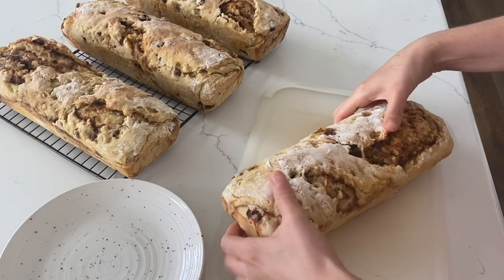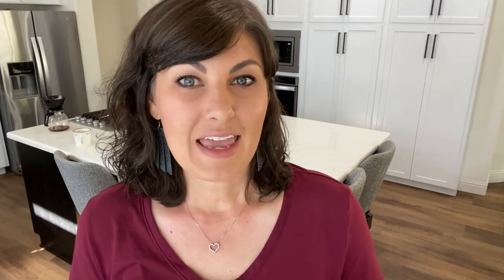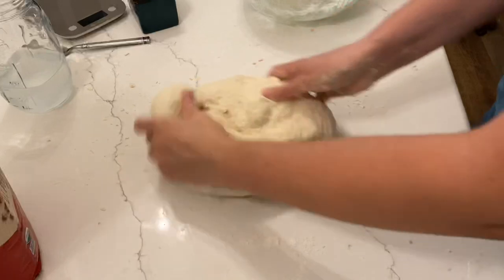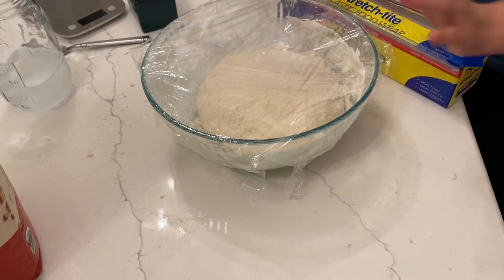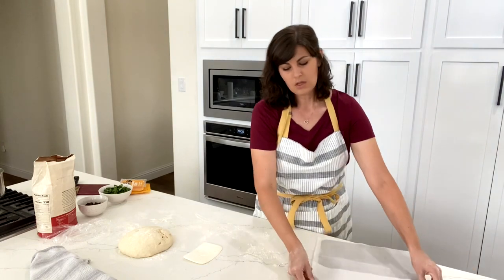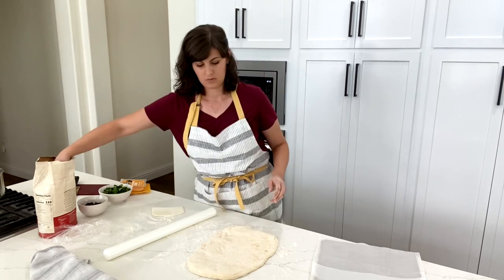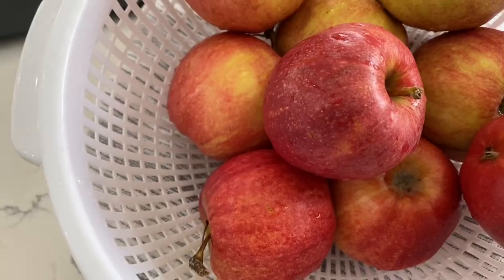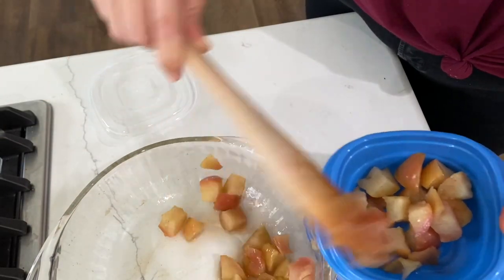🍎 EASY SCHOOL LUNCH MEAL PREP | Come cook with me!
Lets meal prep some easy back to school lunches with these delicious recipes! I love making my kids lunches, but sometimes I get tired of how long it can take. These recipes are so easy and packed with nutrients. Lets get started!

Favorite Amazon Products